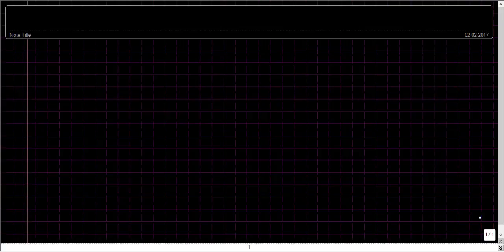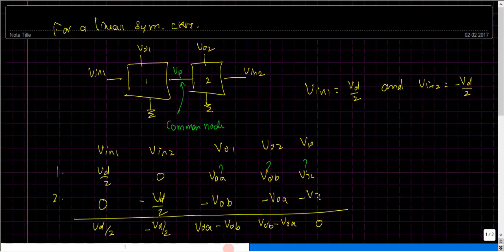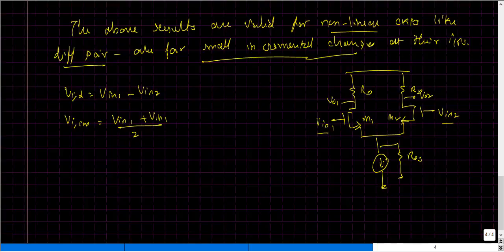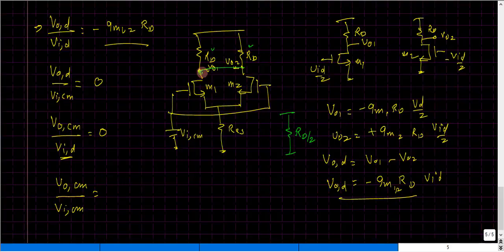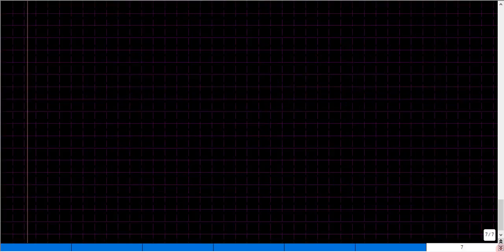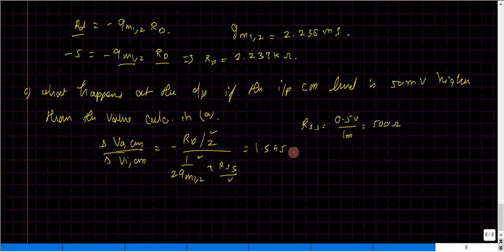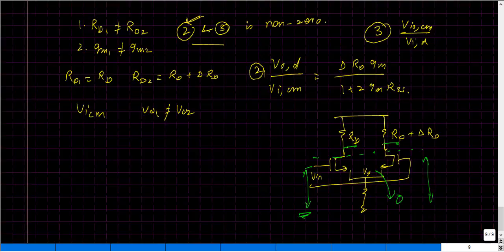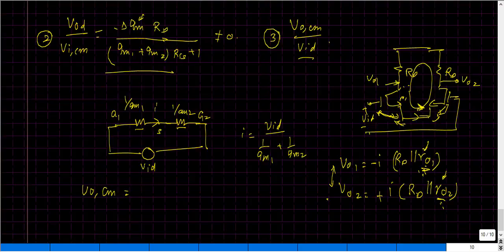Analysis of Diff amp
Half circuit concept for a linear symmetric circuit.
Analysis of Linear anti-symmetric [due to mismatch] circuit.